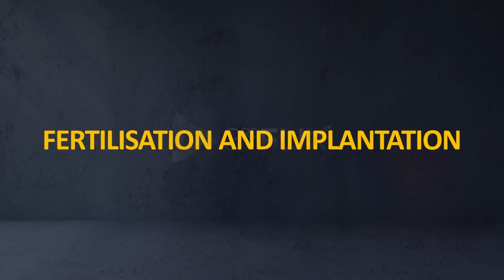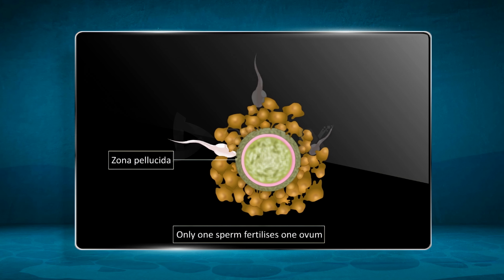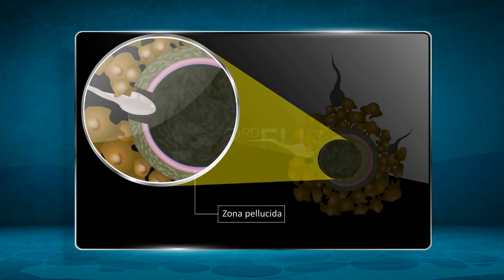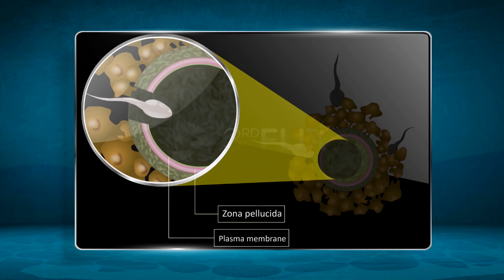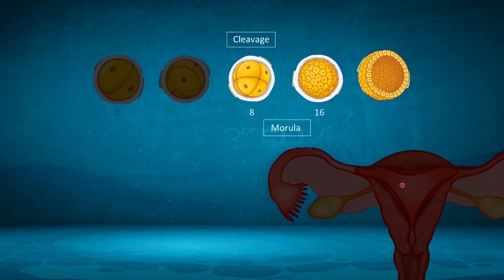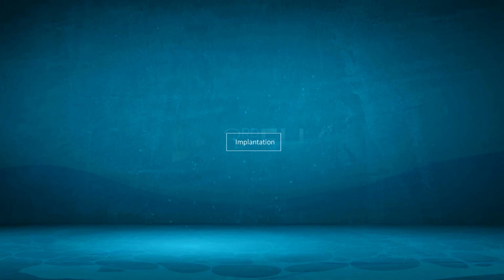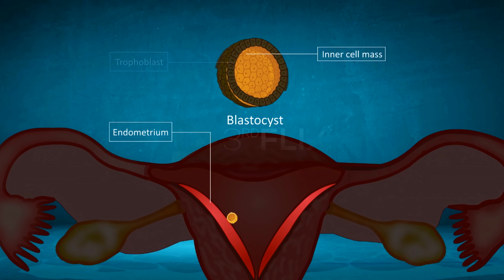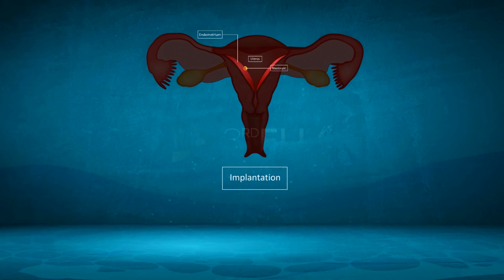Fertilisation and Implantation | Human Reproduction | Power Learn College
Fertilisation & Implantation Explained | Class 12 Zoology | Power Learn College

Dive deep into one of the most fascinating biological processes – Fertilisation and Implantation!

In this video, you’ll learn:
✅ How a sperm fertilizes an ovum
✅ What happens during syngamy
✅ The chromosomal patterns during fertilisation
✅ How the zygote implants in the uterus
✅ Importance of hormonal control and uterine preparation

A must-watch for Class 12 CBSE, NEET aspirants, and anyone interested in human reproduction.